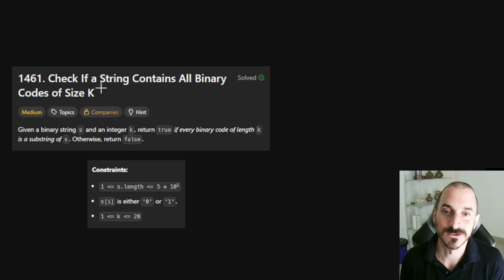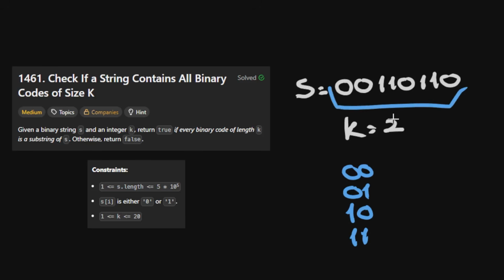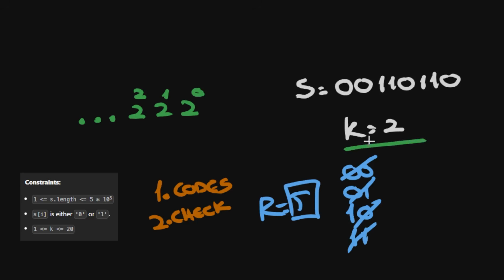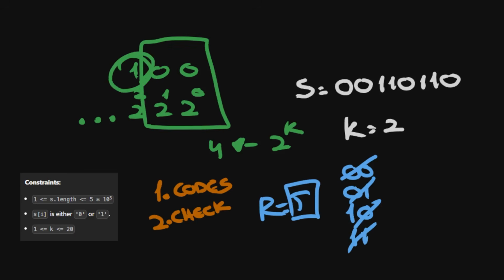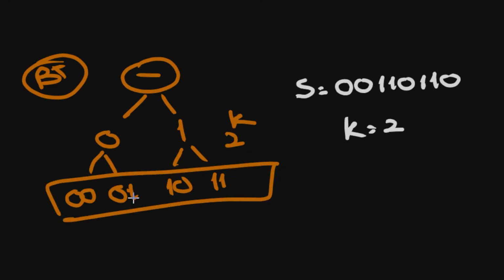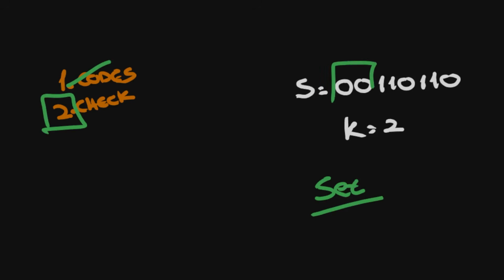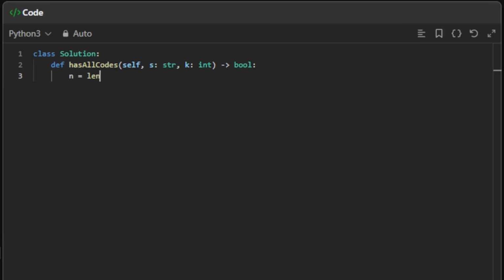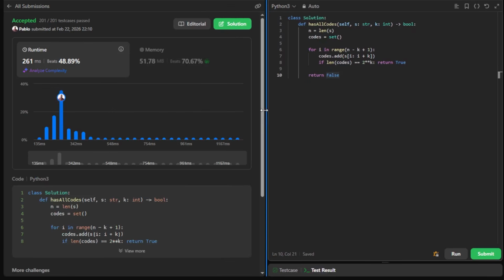Check If a String Contains All Binary Codes of Size K | LeetCode 1461 - Python